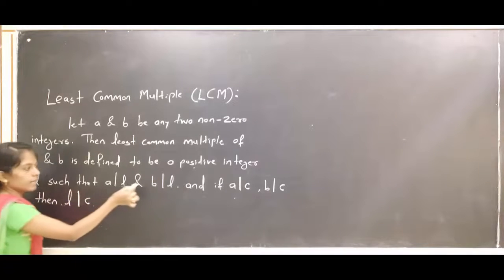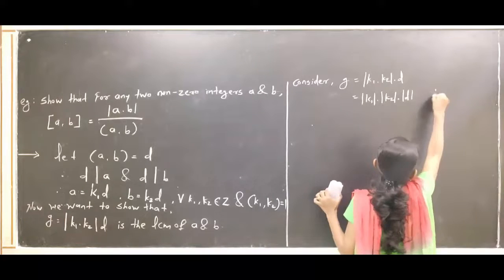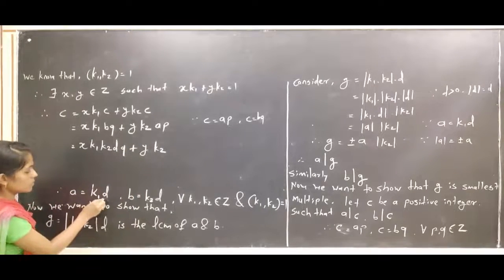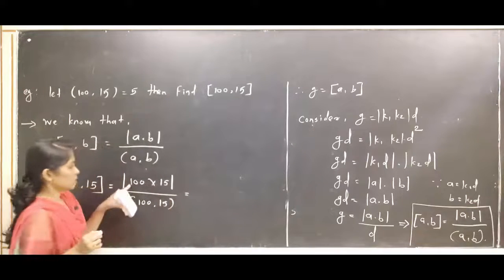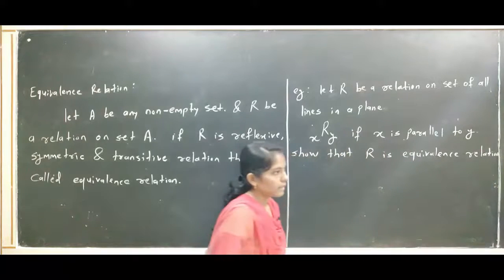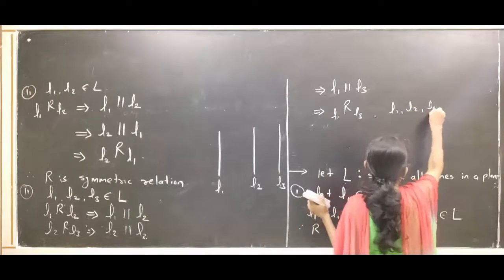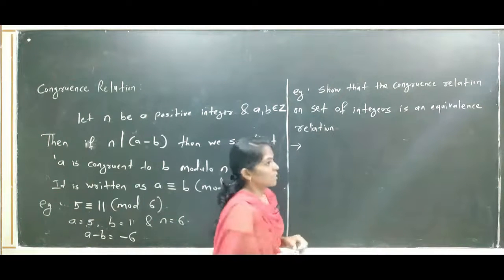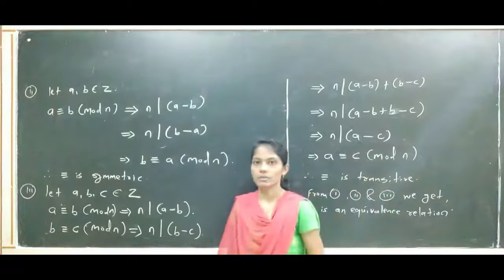S.Y.B.Sc. (Computer Science) |Sem-I |MTC-231 : Groups & Coding Theory | Kalyani Vable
Chapter: Integers
Topic: Least Common Multiple, Equivalence relation, Congruence relation. Lecture No.:3
This video explains the Least Common Multiple, Equivalence relation, Congruence relation.